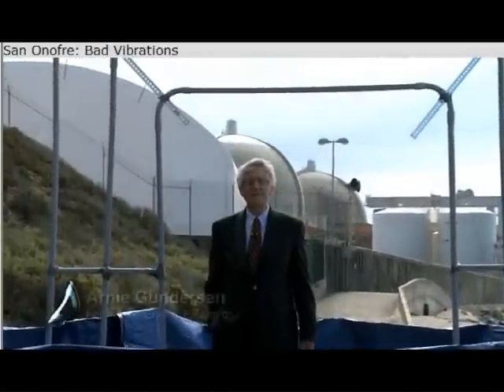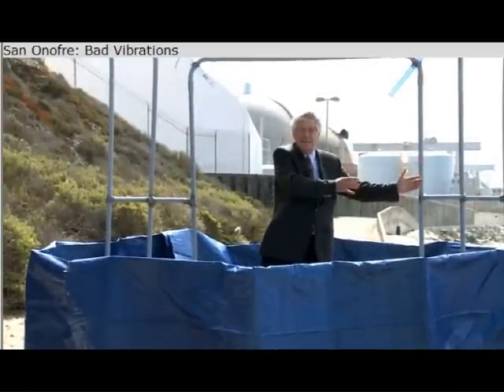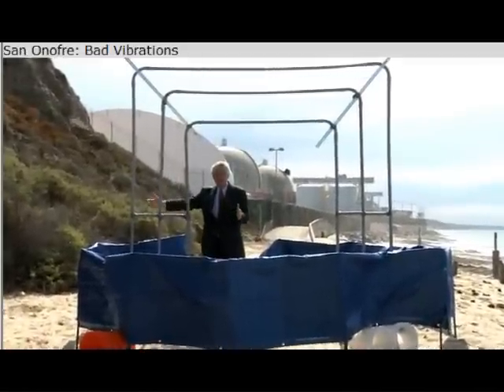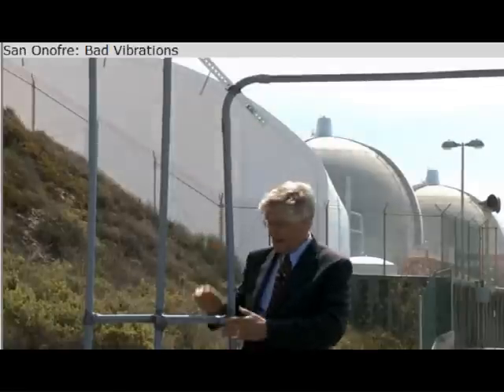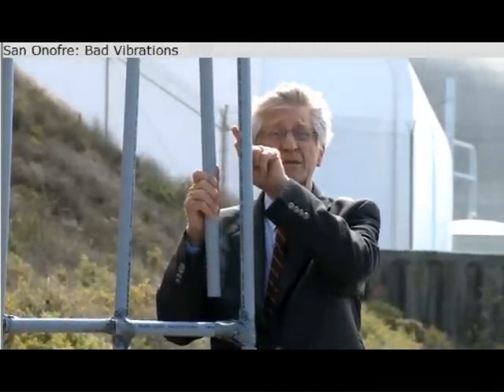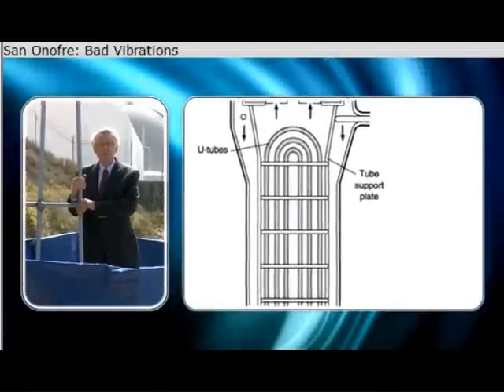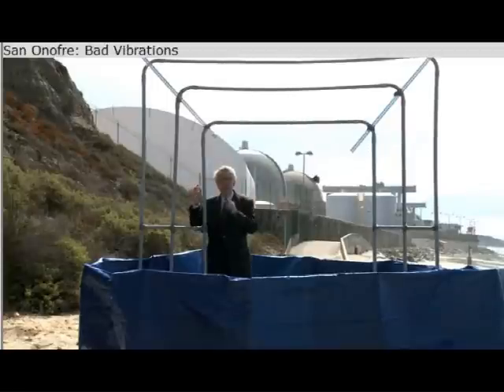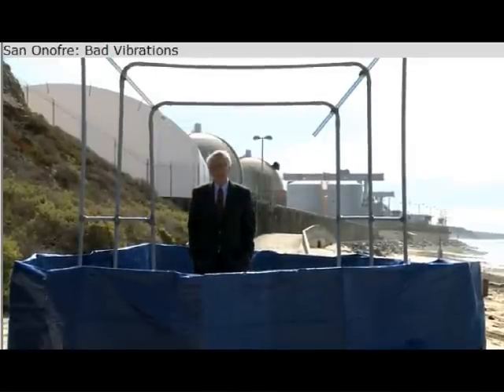San Onofre: Bad Vibrations (Cause of Radioactive Emissions / Arnie Gundersen)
Arnie Gundersen, Chief Engineer of Fairewinds, demonstrates what has happened inside the replacement steam generators at the site of the San Onofre nuclear generating station in San Diego, California. Arnie shows that steam generator tube vibrations have caused extensive damage due to design changes between the original and replacement generator tubes.

Emergency Evacuation, Drill Requirements Quietly Cut While Nuclear Regulators Consider Doubling Length of License Extensions

How are the activities of those who design and operate nuclear reactors as well as nuclear storage facilities in any way private? How are the operations of companies extracting oil from, say, the Gulf of Mexico or the Tar Sands of Alberta, in any way private? What is private about the assaults on ecology and public health that have been shown to occur regularly and on a massive scale in the industrial transformation of matter into energy? Who is supposed to pay for the clean up when supposedly-private corporations mess up? Who is to be held liable in societies where the for-profit corporations have been legally structured around the concept of limited liability?